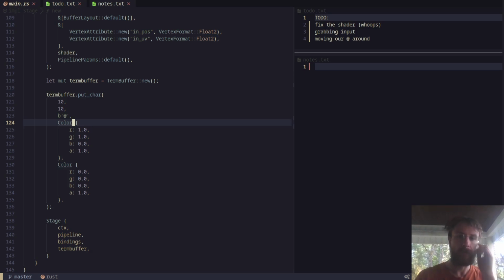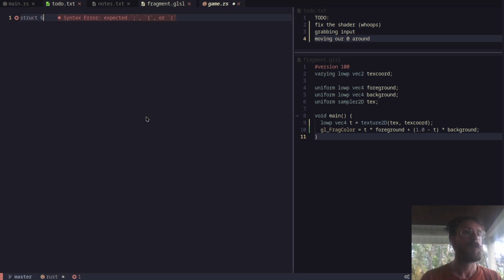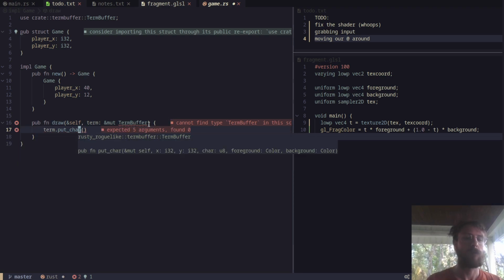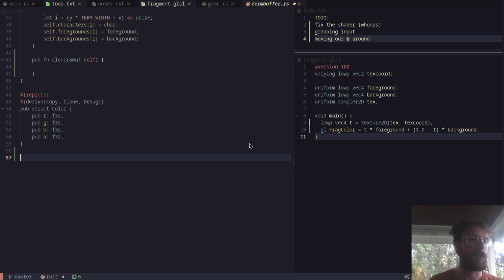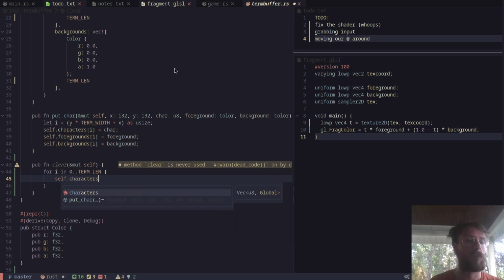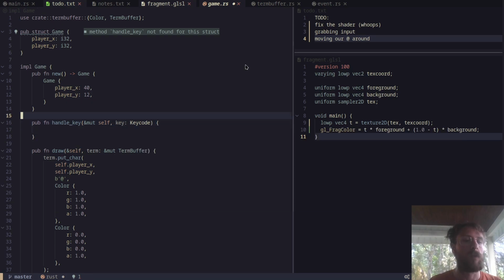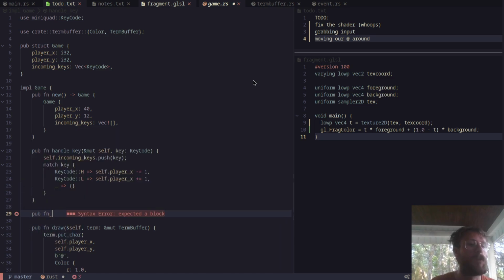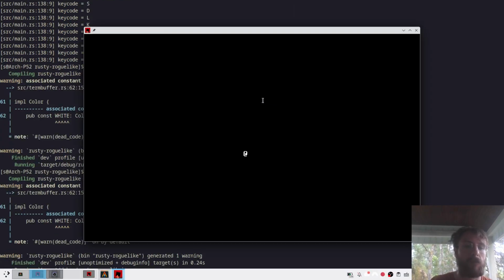Basic Input Handing | Rusty Roguelike Part 3